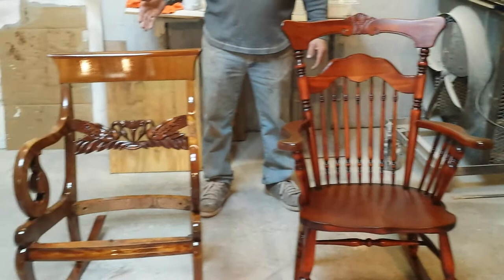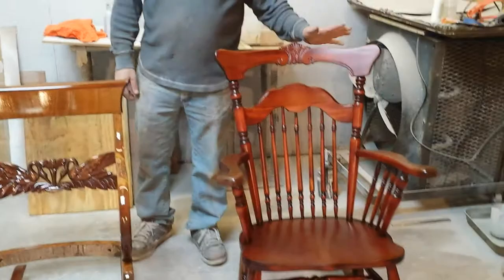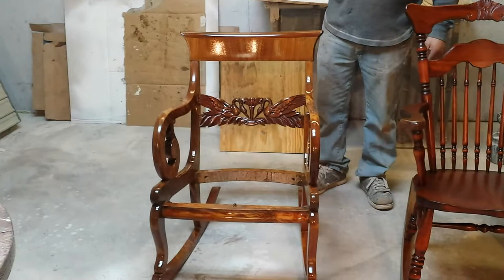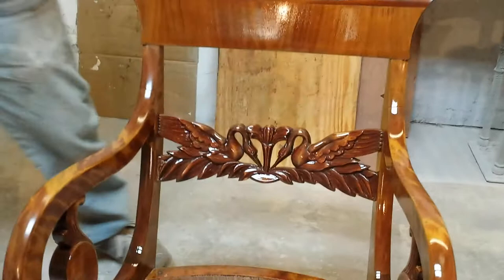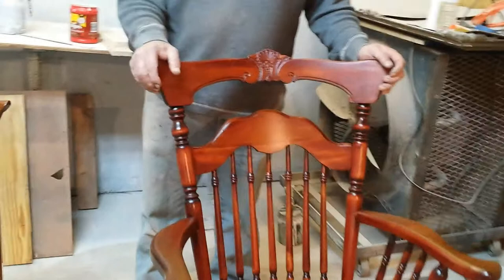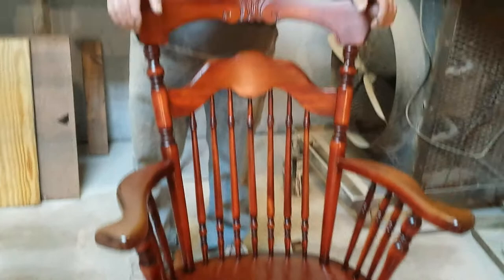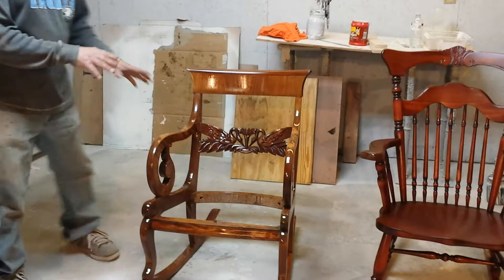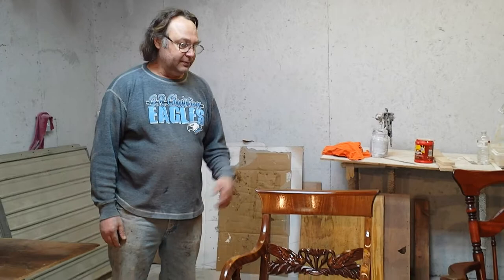refinishing antique maple rocking chairs at timeless arts refinishing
timeless arts refinishing 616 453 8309 shows two antiques rockers that we are refinishing. the rockers are about 75 years old,both have been stained with a red dye from the factory which is hard to remove.after stripping and sanding the finishing begins .